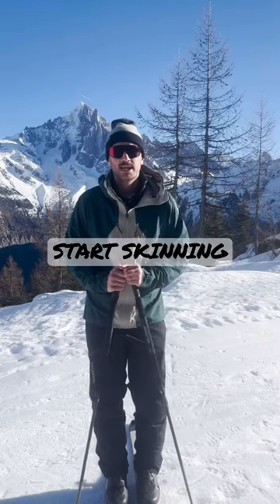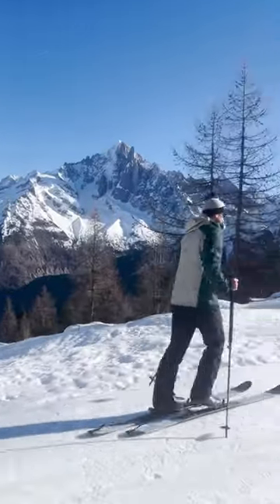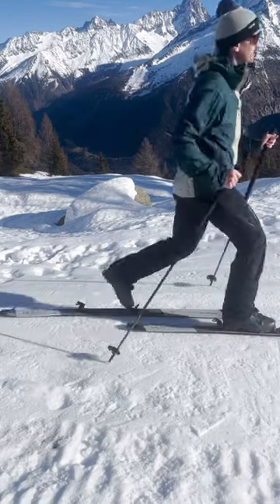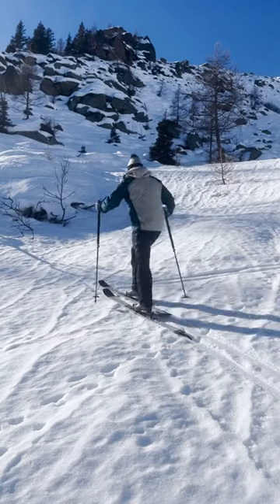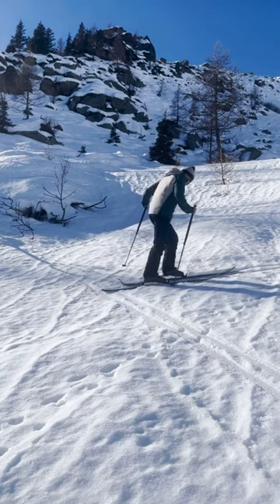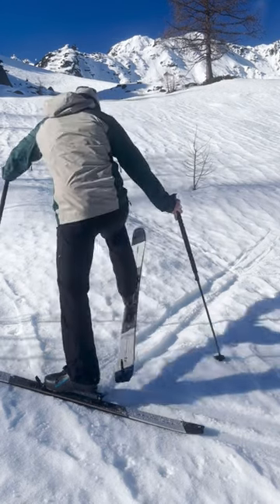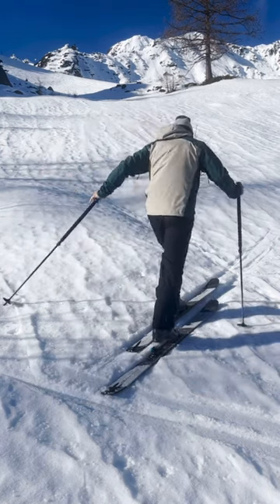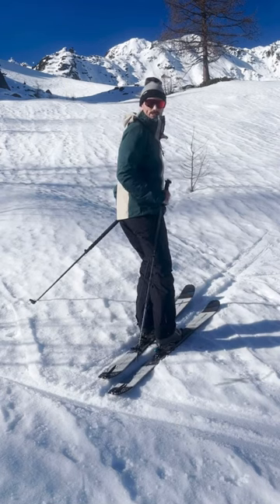Here's how to start skinning and master that dreaded kick turn. 😎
Learn the essential steps to begin skinning in ski touring and conquer the challenging kick turn maneuver.